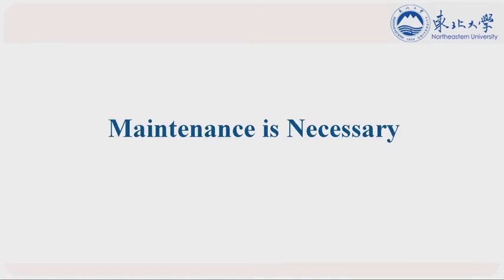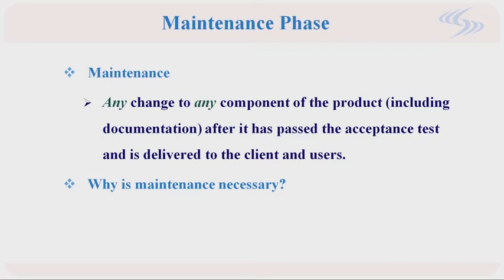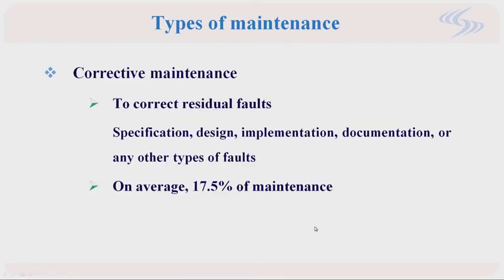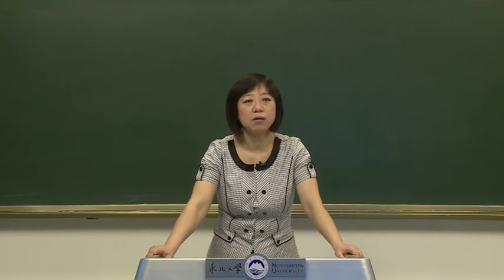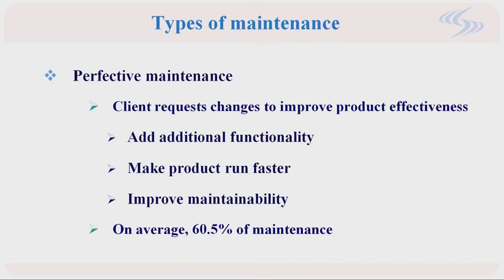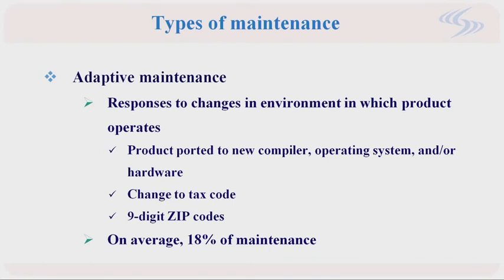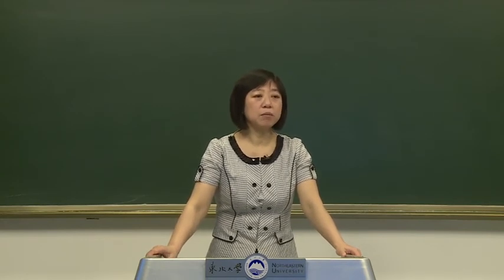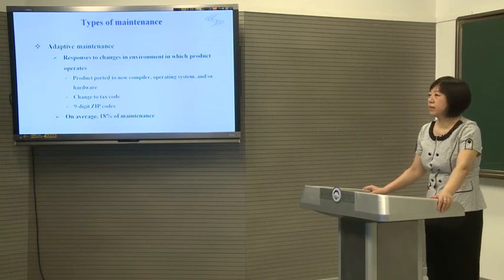8 1 Maintenance is Necessary